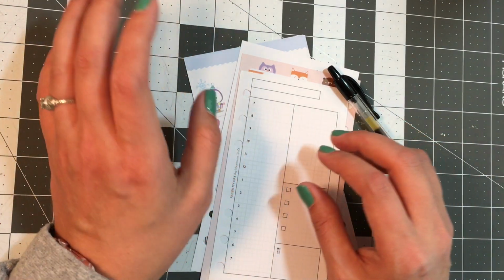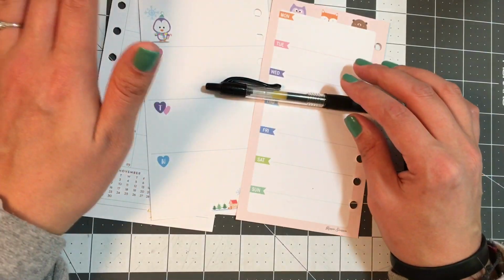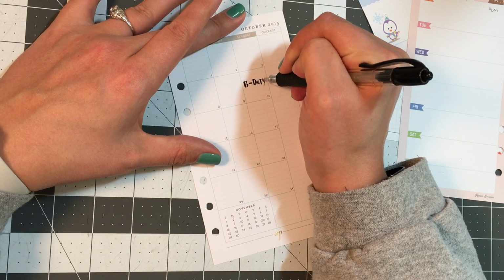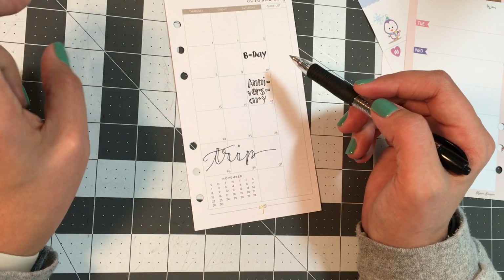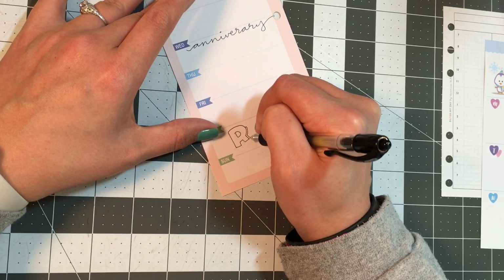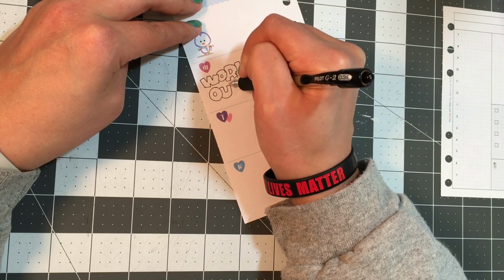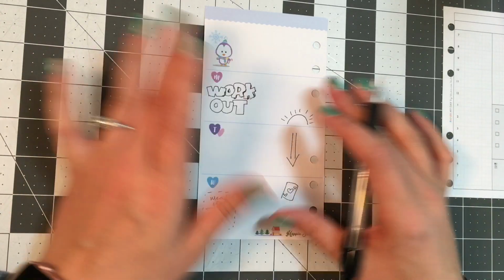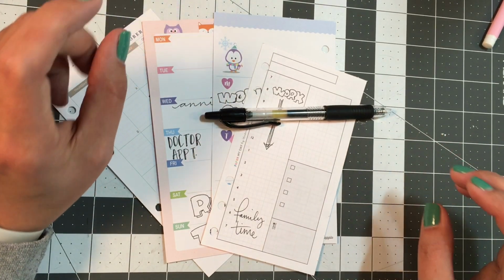Planner Lettering Tips | Personal Size Planners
Tips for lettering in personal sized planner inserts. Part of my Planner Lettering series.

Color Crush Planners
Pilot G2 0.38
Papier My Day